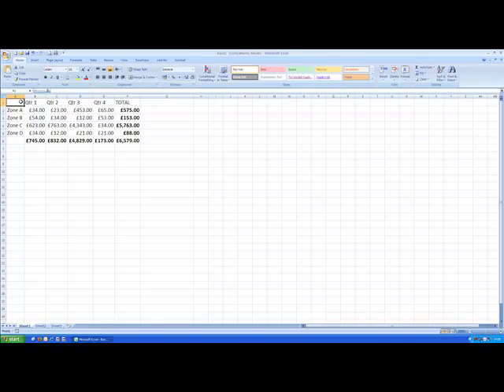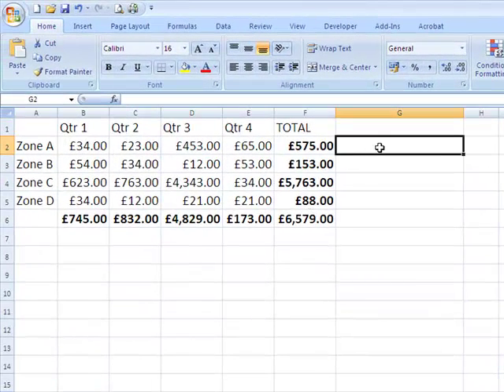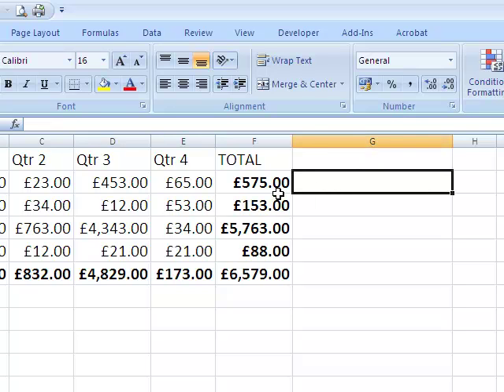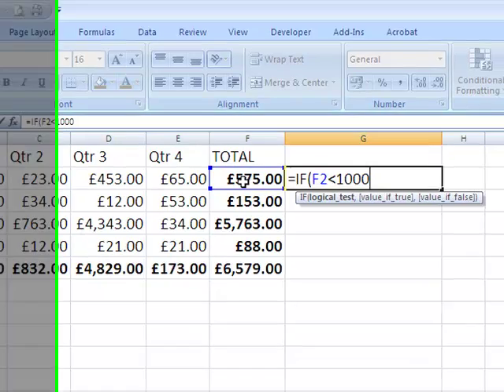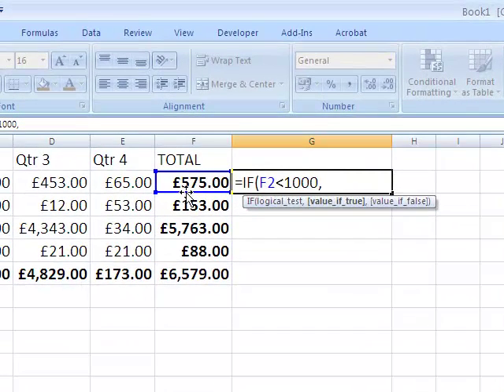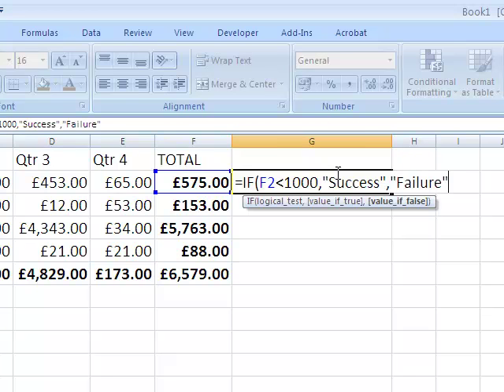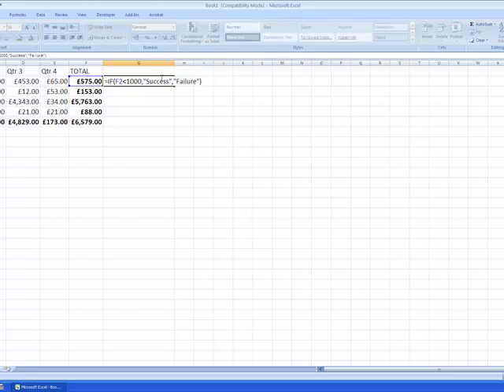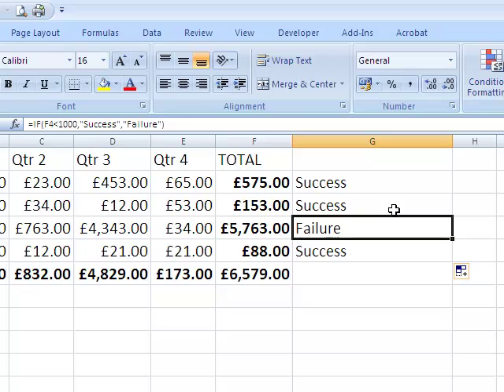Excel 2007: Perform a simple IF statement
How to perform an IF statement using Excel, in this example we take a simple accounts presentation and state whether or not a zone has controlled it's expenditure or not.